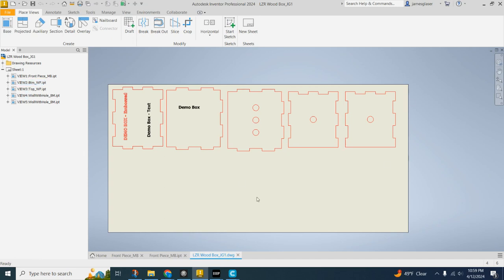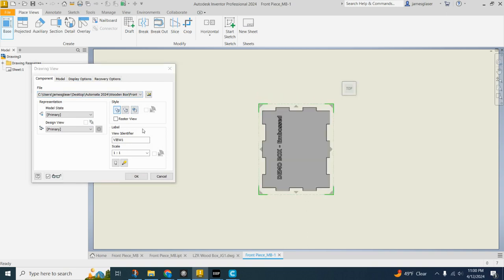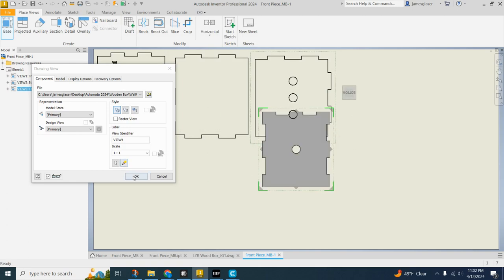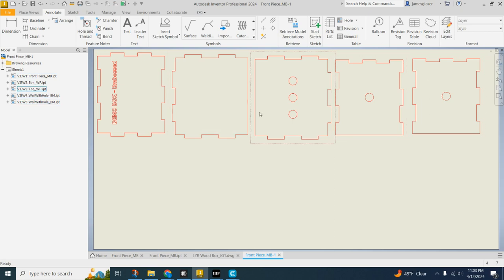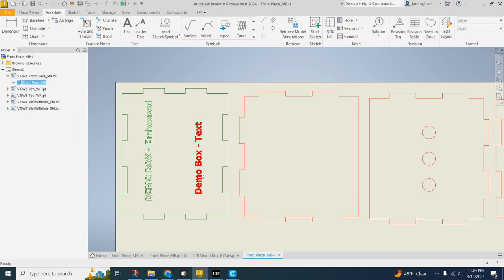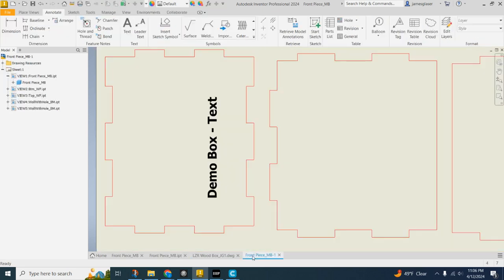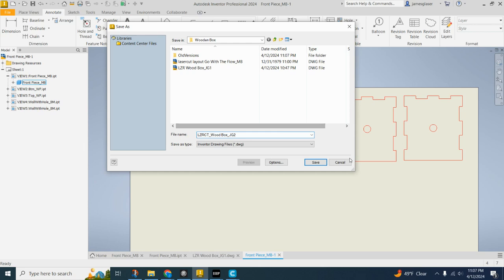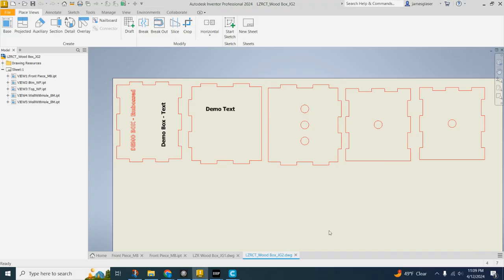Creating a Laser Cut Layout 2024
A walkthrough of how to create a laser cut layout for parts designed in Inventor.  This is specifically using the example of the automata prototype box, but it is the same process for all objects that are to be laser cut or engraved.